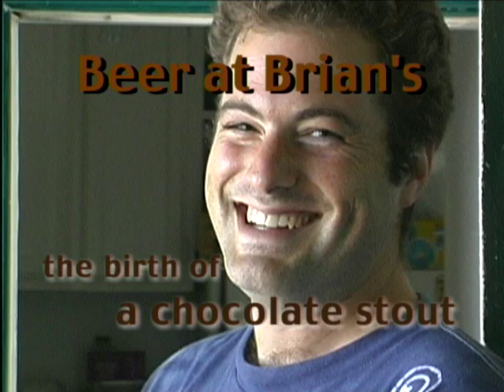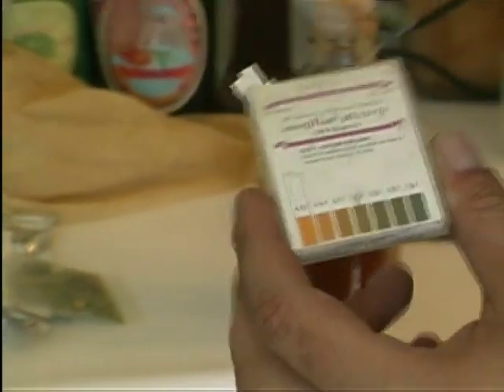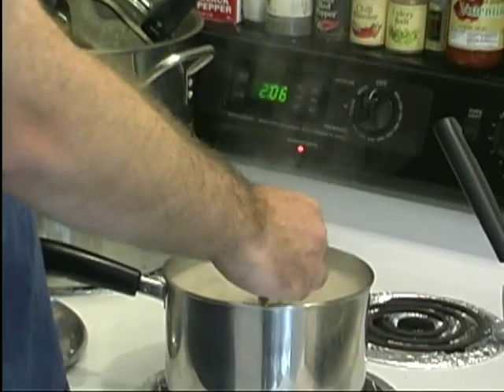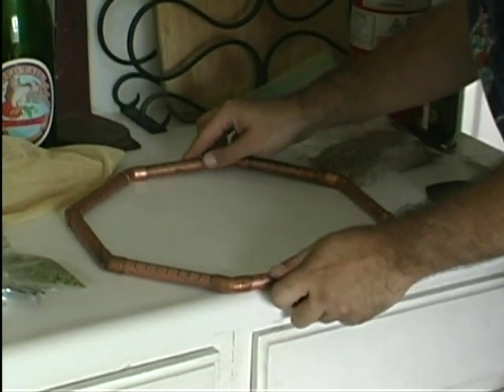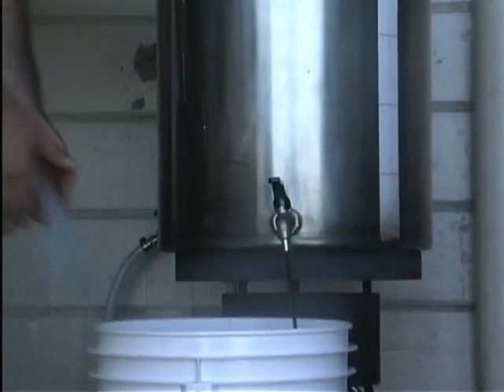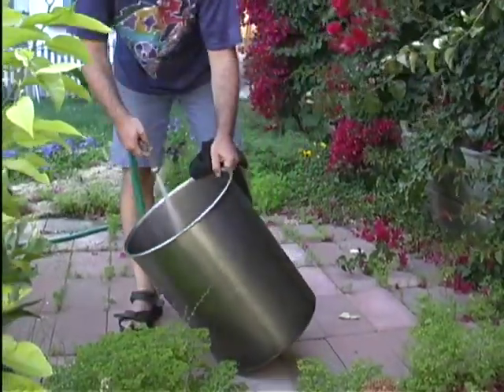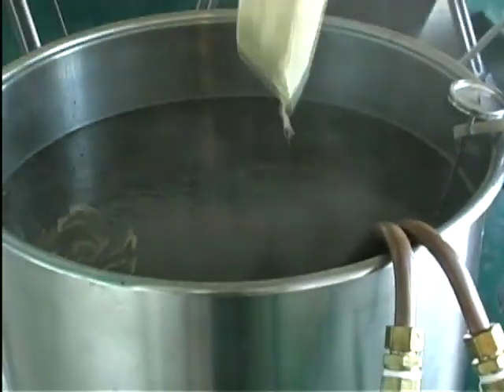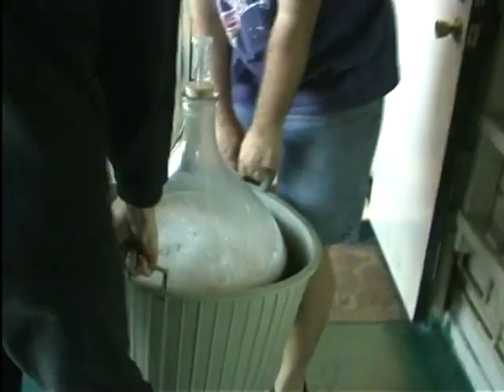How To Make Beer (full)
Brian Vandemark makes chocolate stout.